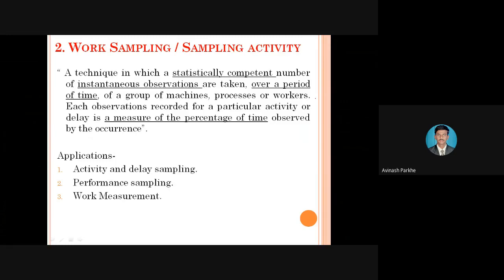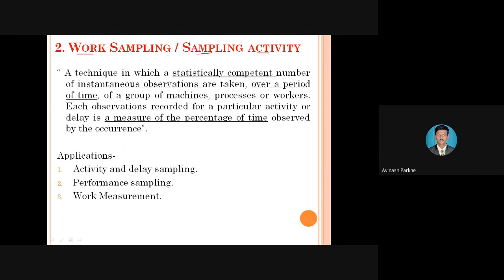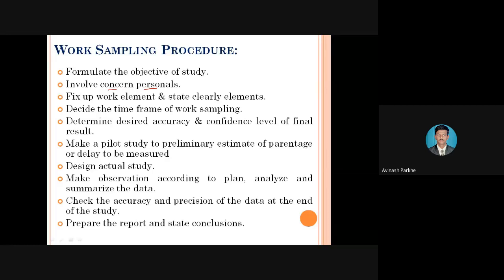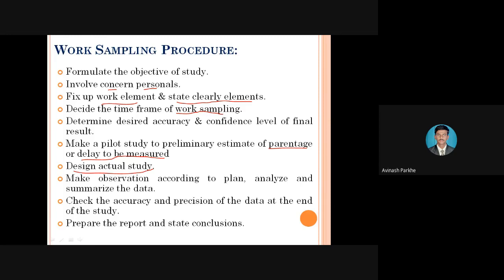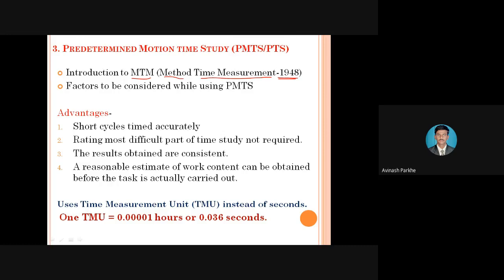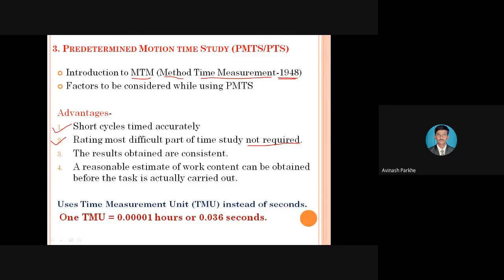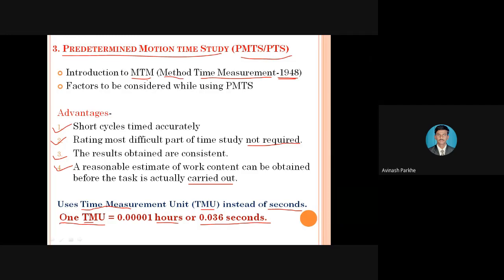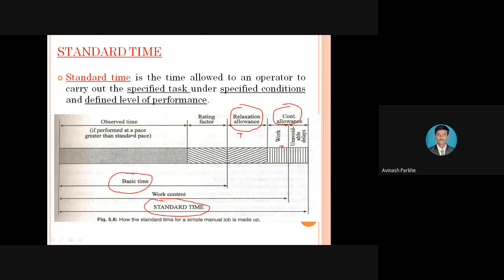CH 4 Work Measurement L 4